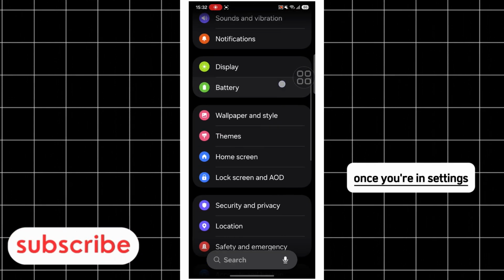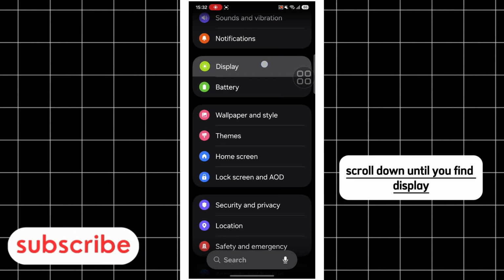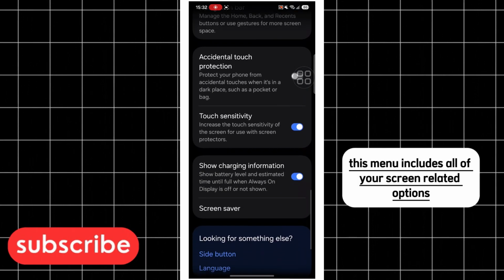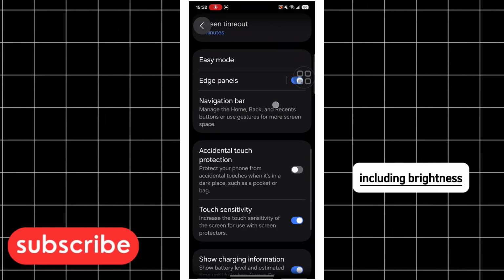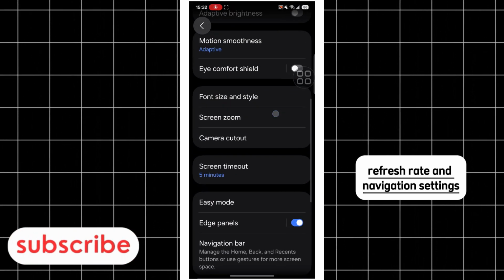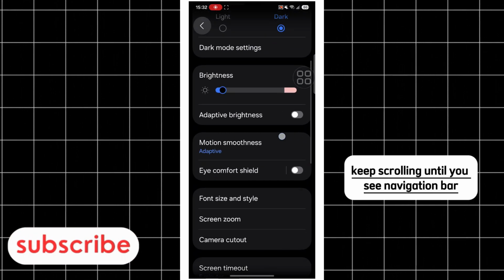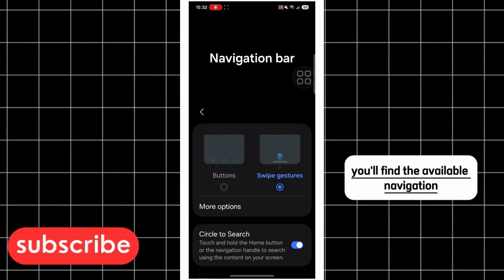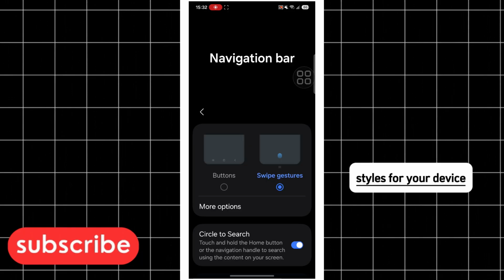Change Navigation Buttons on Samsung Galaxy (Easy Tutorial)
Learn how to change navigation buttons on your Samsung Galaxy phone. Switch between buttons and swipe gestures quickly with this easy guide?